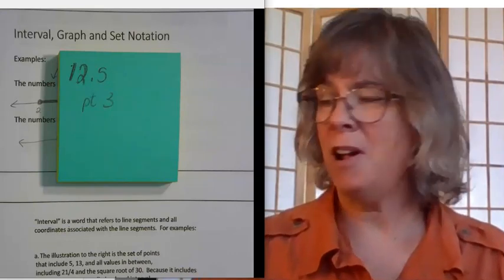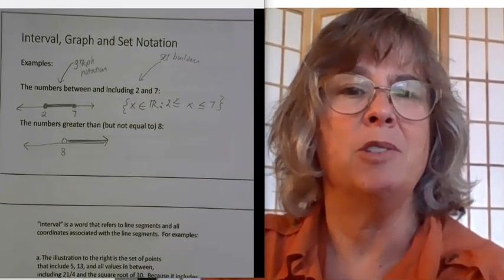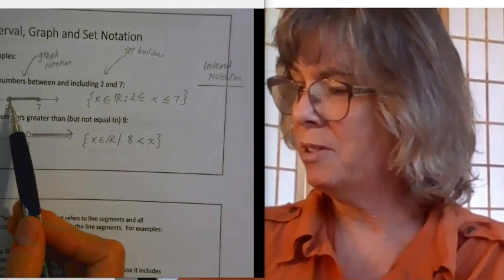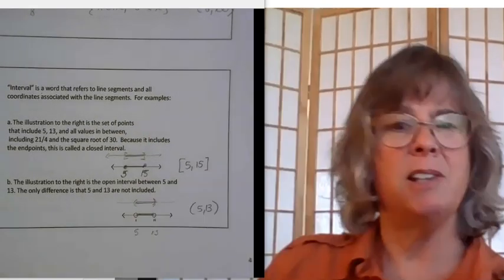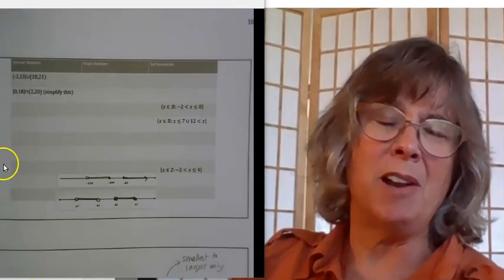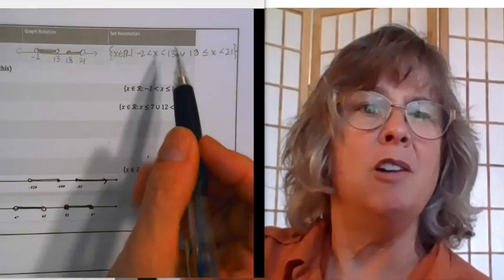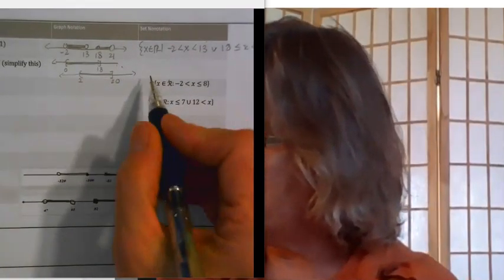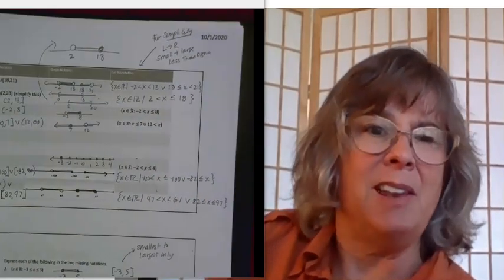Applications of Algebra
Preparation for precalculus: Introduction to Interval/set/graph notation